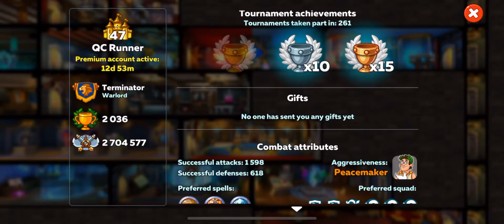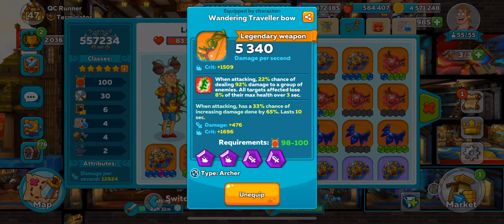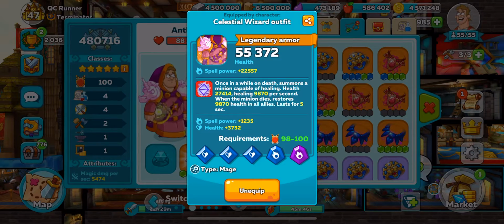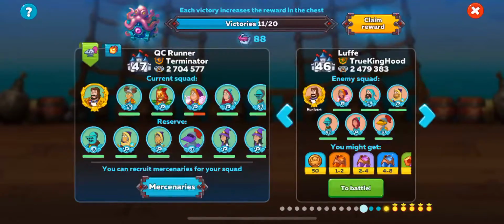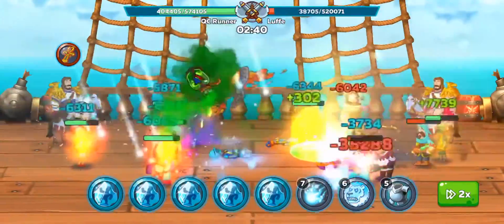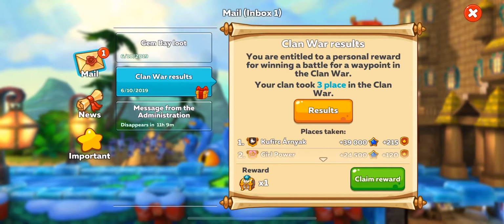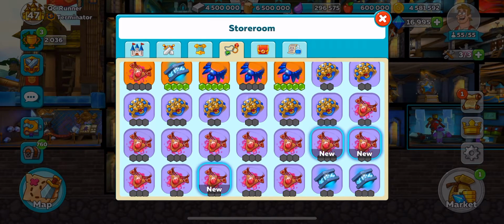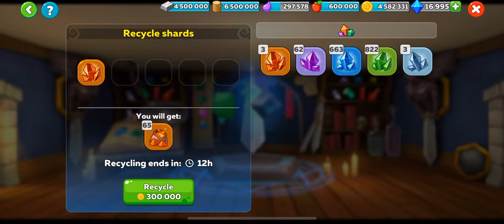Hustle Castle #27 - The TR10 QC Runner After Hot Fuss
Today we recap where we are with the TR10 - QCRunner account after the Hot Fuss event and where we want to go with the account.  There will be some different things we try for awhile